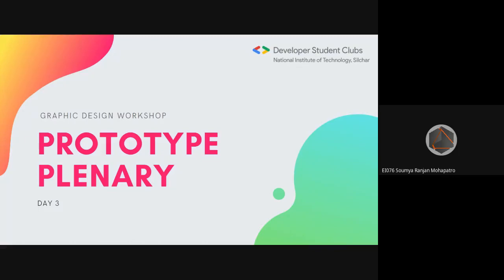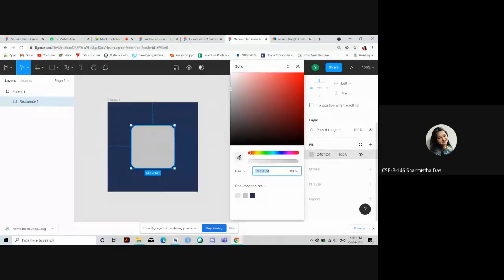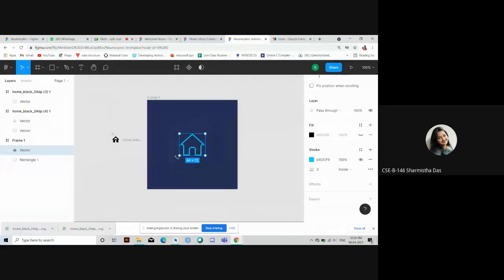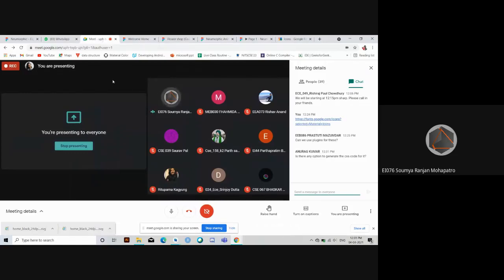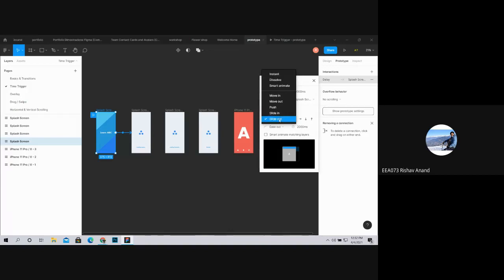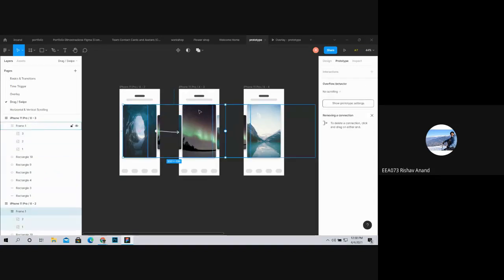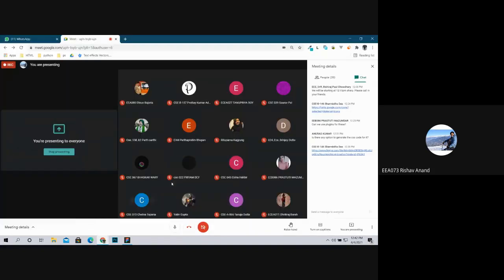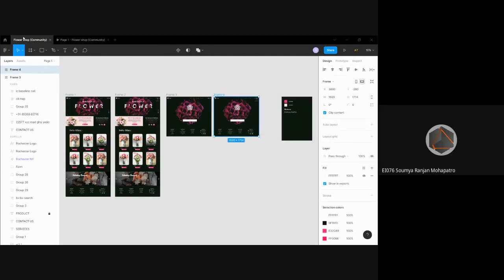Prototype Plenary Day 3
Checkout the video for Day-3 of the workshop series on UI/UX, Prototype Plenary by DSC, NITS!